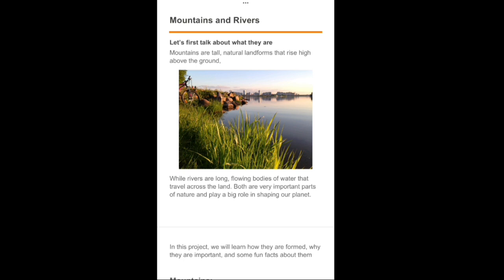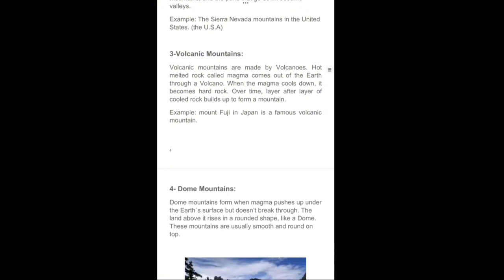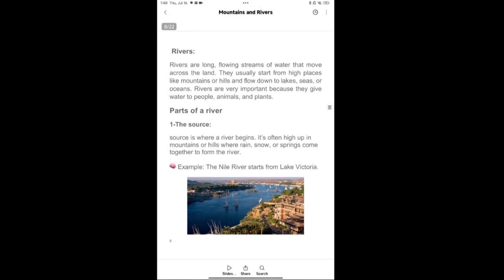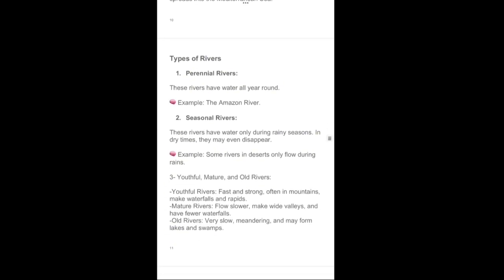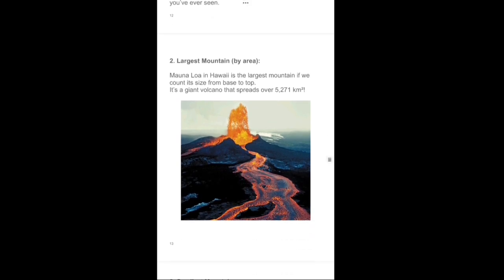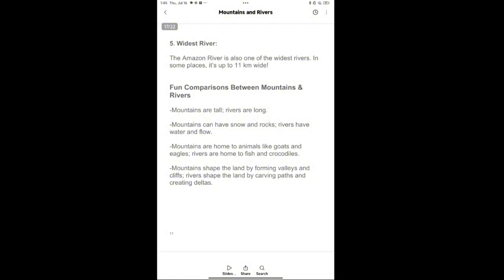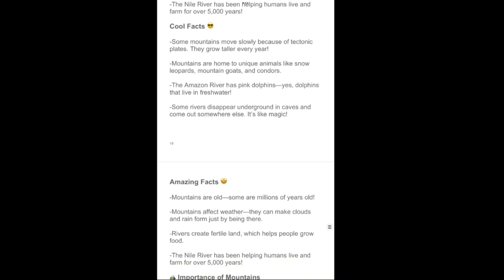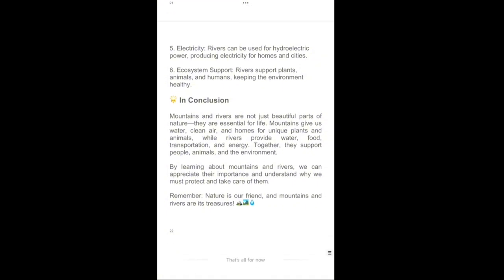Mountains and Rivers ✨✨✨